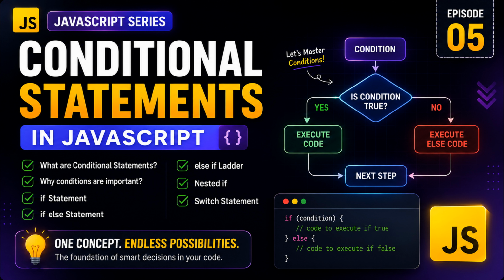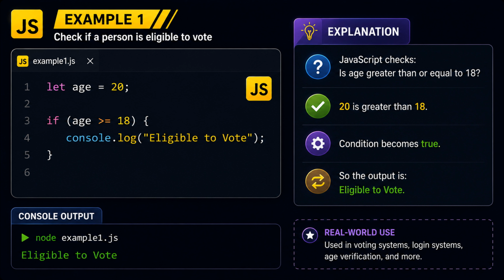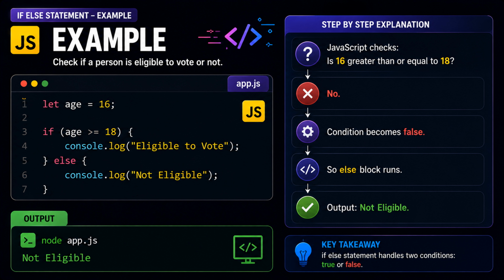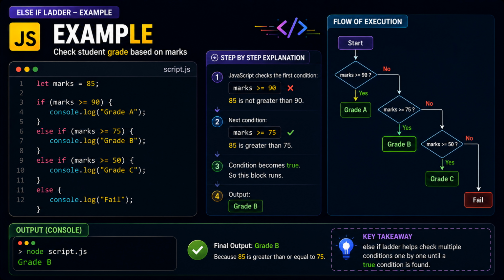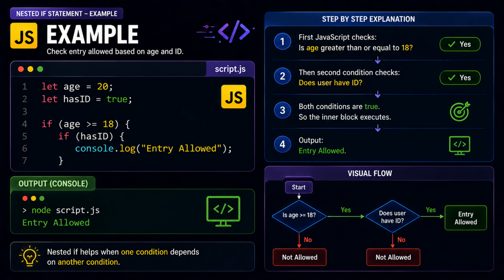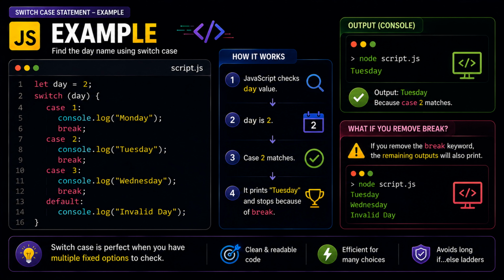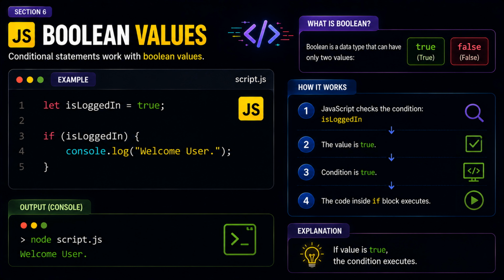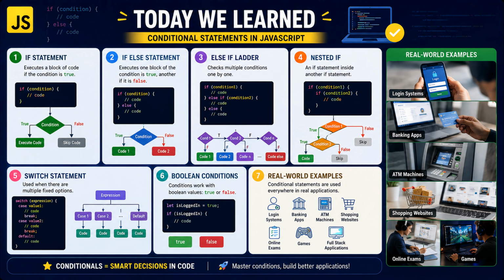JavaScript Conditional Statements Explained 🔥 | if, if else, else if, switch | Episode 5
Learn Conditional Statements in JavaScript step by step 🚀

In this Episode 5 of the JavaScript Series, we covered:

✅ if Statement
✅ Boolean Conditions
✅ Real-world Examples

You’ll learn how JavaScript makes decisions using conditions and how these concepts are used in:

💻 Login Systems
🏦 Banking Apps
🛒 Shopping Websites
🎮 Games
🌐 Full Stack Applications

This tutorial is beginner friendly and explained with: ✔ VS Code examples
✔ Syntax explanations
✔ Real-world use cases
✔ Step-by-step coding

🚀 In the next video, we’ll learn: Loops in JavaScript.

Keep learning.
Keep coding.
Keep growing 🚀